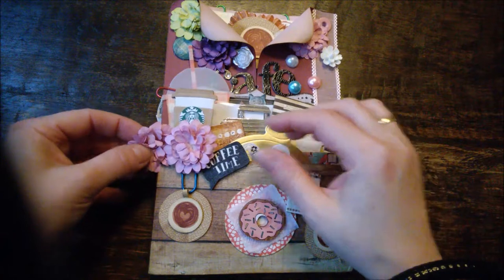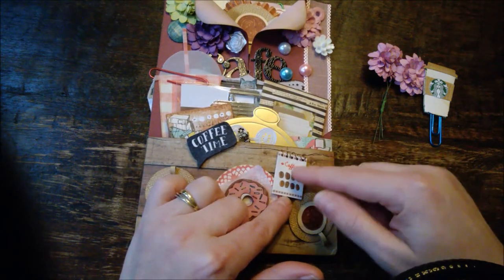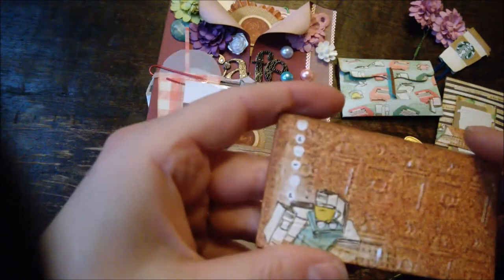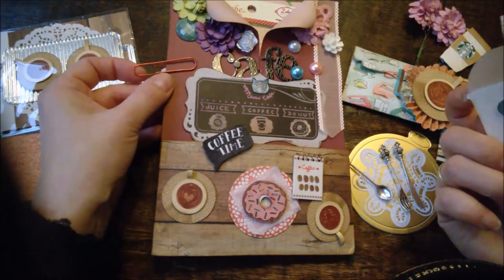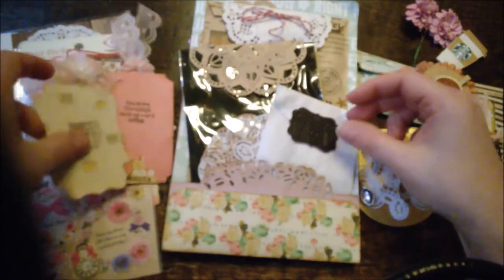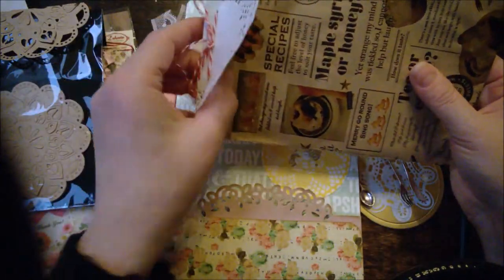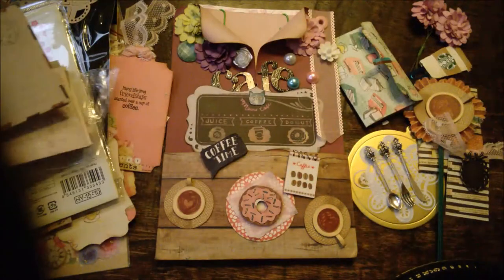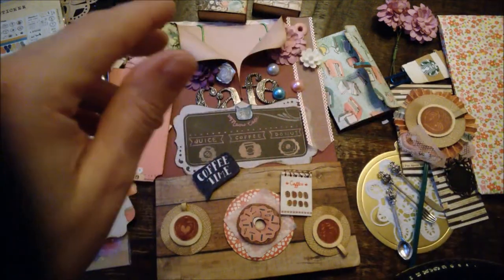Loaded Cozy Coffee Envelope from Po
Thank you so much for swapping and sorry for the delayed video.